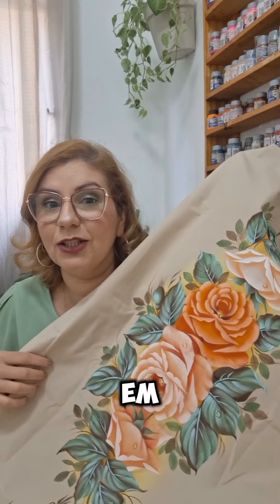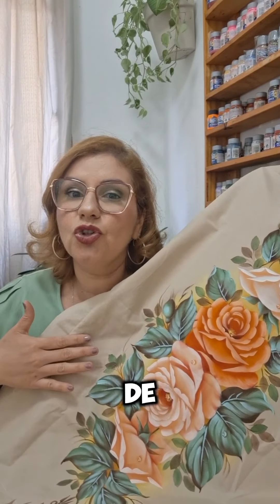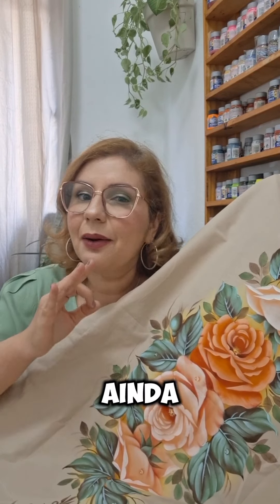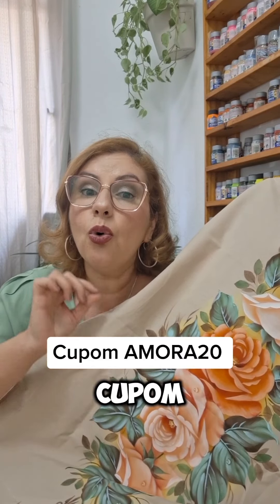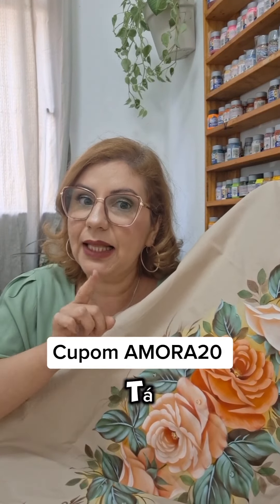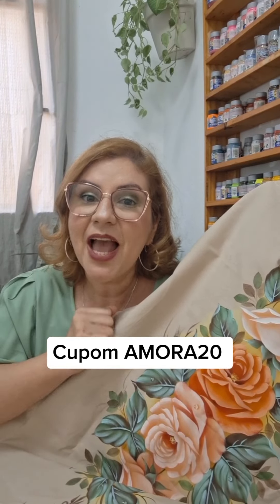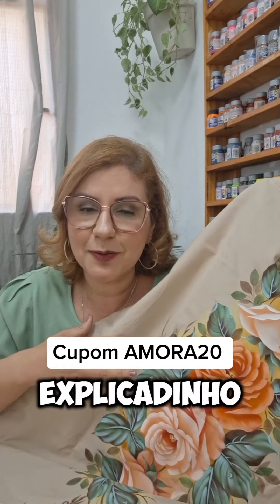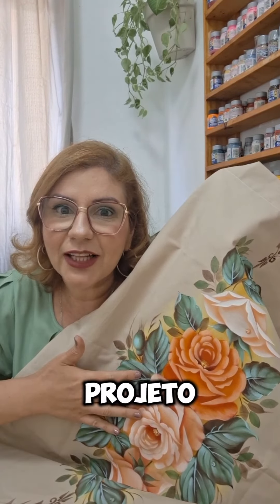Ultima oportunidade de lançamento. use o CUPOM.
Amoras esse é link pra vc adquirir o projeto.
use o CUPOM.  AMORA20.